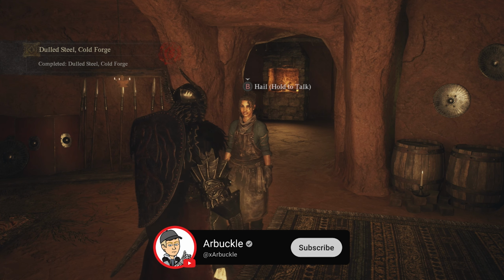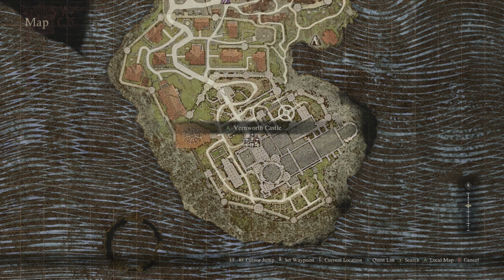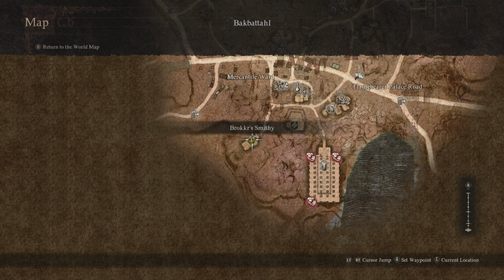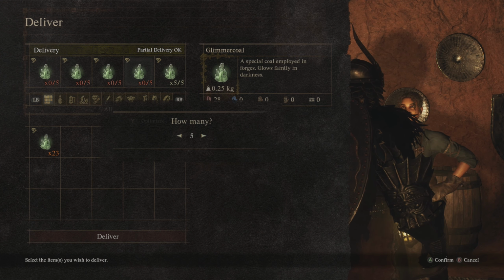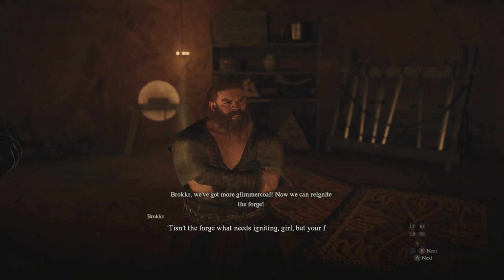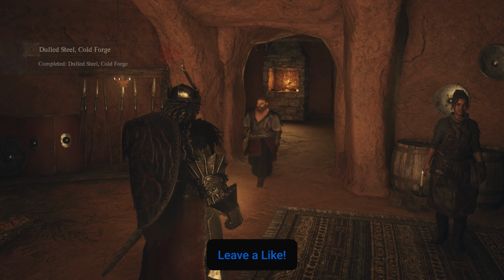How To Complete "Dulled Steel, Cold Forge" Side Quest in Dragon's Dogma 2 (STEP-BY-STEP)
00:00 Starting the Quest
00:43 Head to Brokkr's Smithy
02:00 Collect Glimmercoal
03:17 Return Glimmercoal to Sara

In this video, I show you How To Complete "Dulled Steel, Cold Forge" Side Quest in Dragon's Dogma 2 (STEP-BY-STEP)